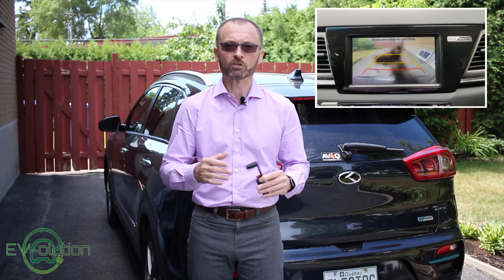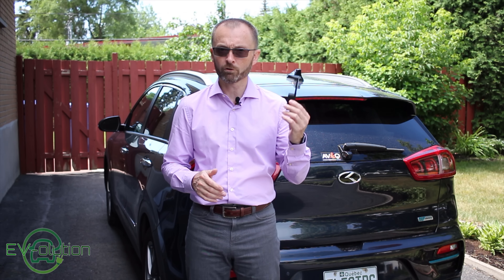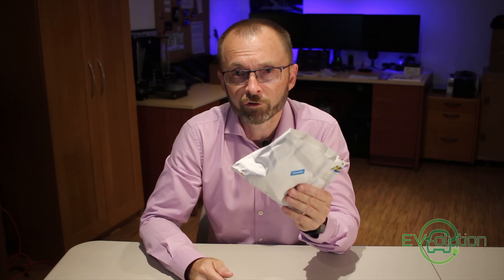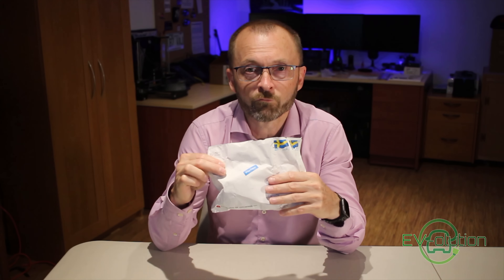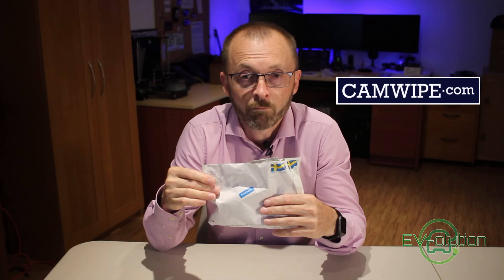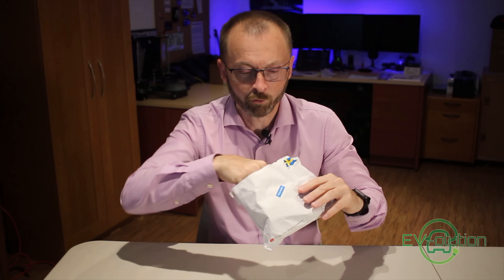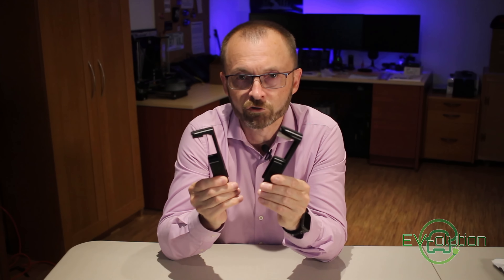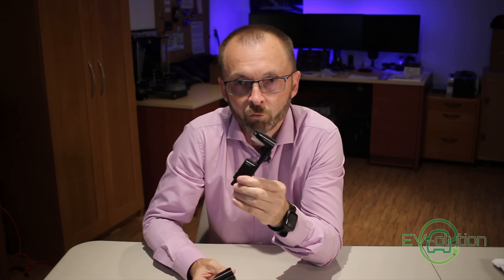Kia Niro EV Backup Camera - Fixed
All versions of the Kia Niro, not just the EV, have a common problem with the backup camera, in the rain and in the winter, the camera gets coated in crud and becomes useless. The Camwipe in my video solves the problem!

*** IMPORTANT: Be sure you remove your Camwipe if you use automatic car washes.

You can buy the Camwipe from Eldar Ibisevic (a nice guy)